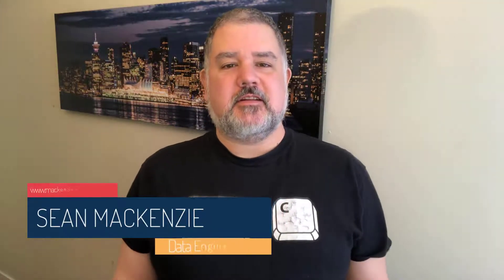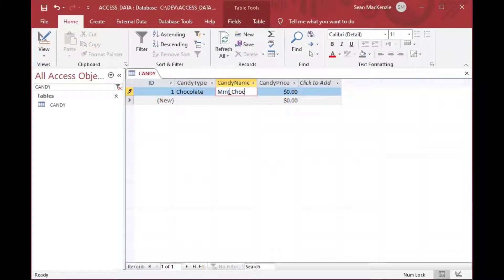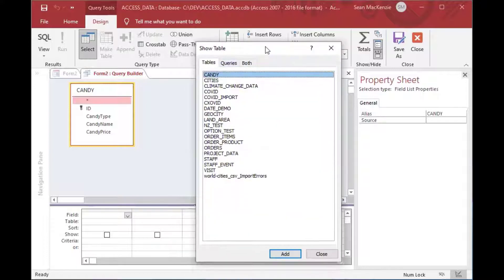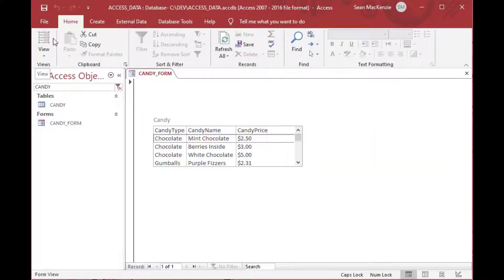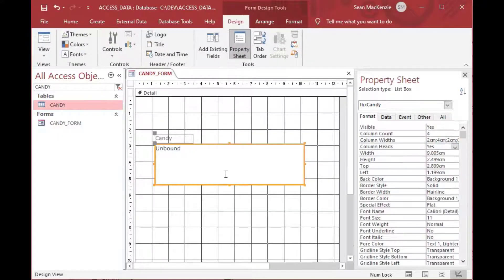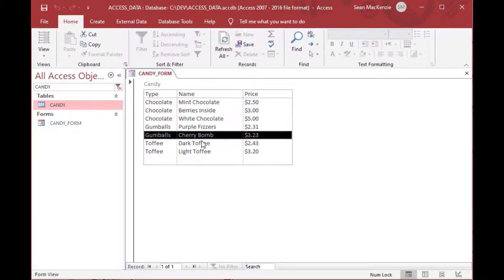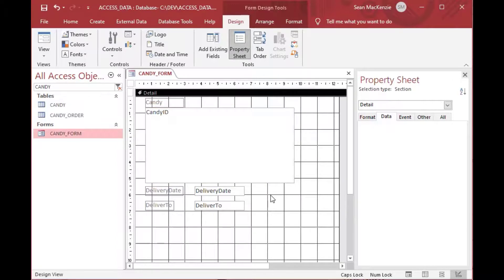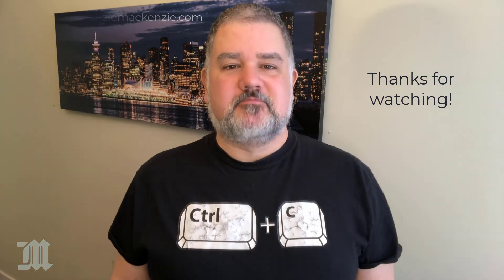How to Make a Listbox in MS Access Part 1: Single-selection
In this episode, we’ll learn how to create a listbox from scratch in MS Access, without using the wizard.  Learn the most important properties to change, how to add or remove columns from the listbox, and how to sort it in the way you want.  We’ll also show how to query the listbox to check for value selections, and how to bind our listbox to a field in our form’s record source.

Learning how to use listboxes effectively is an essential skill for making great Access applications.  Listboxes are simple, and easy for users to understand, making them a great tool in your toolbox.

How to Create a Multi-Column Combo Box in MS Access, Adjust the Width and Bind it to the Table
How to Retrieve Any Column Value from a Combo Box or List Box in Microsoft Access

access listbox, listbox, ms access listbox rowsource, listbox multi-column, how to create a form with a list box in ms access, data analytics, sean mackenzie